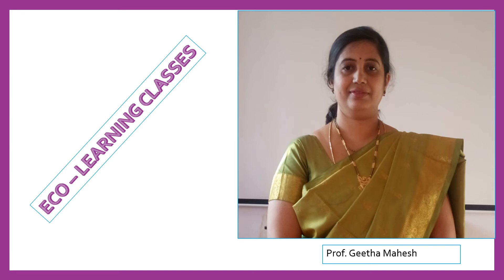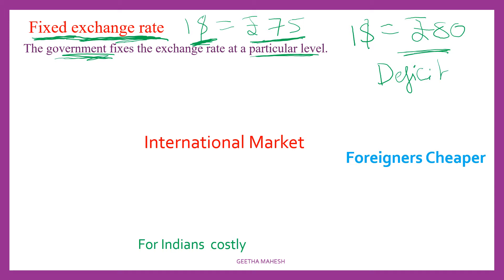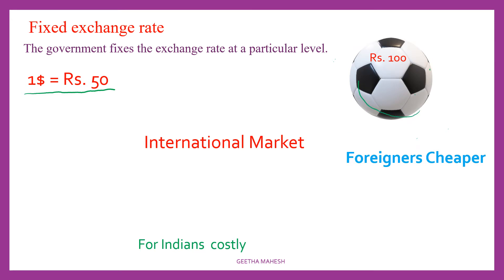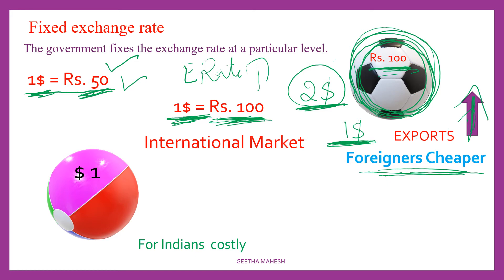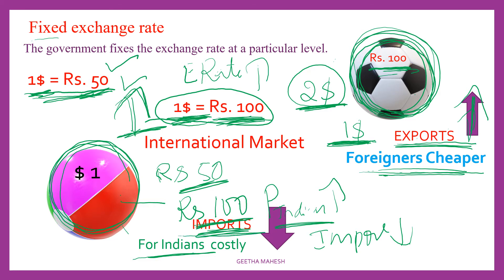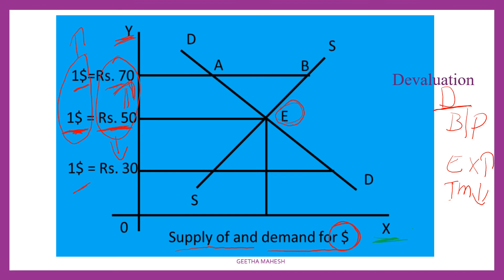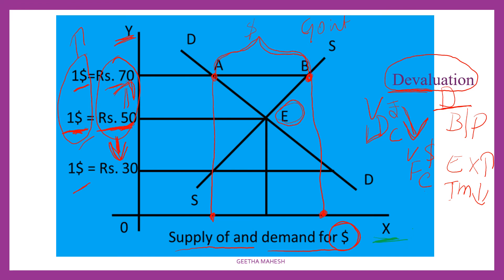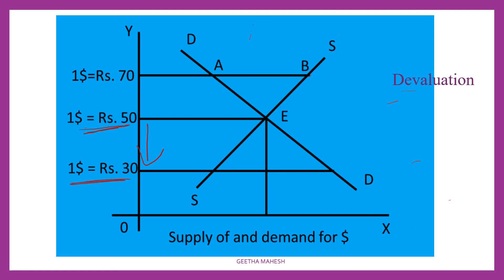Fixed Exchange Rate Kannada /IIPUC